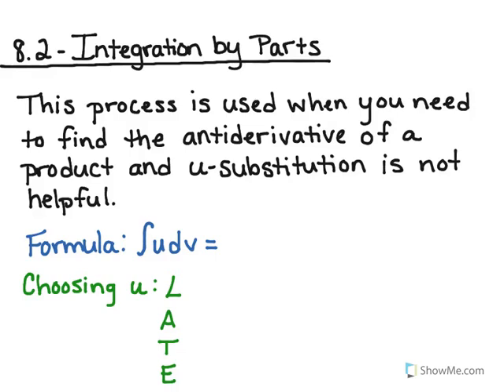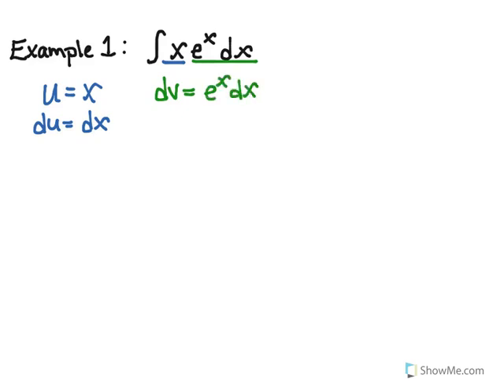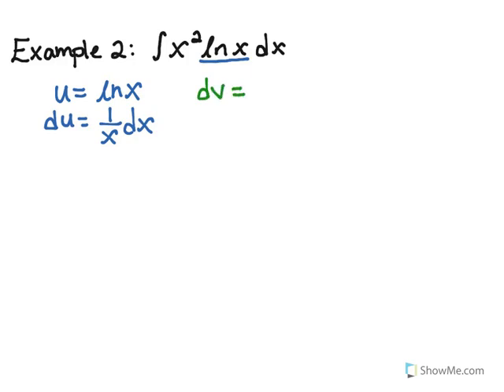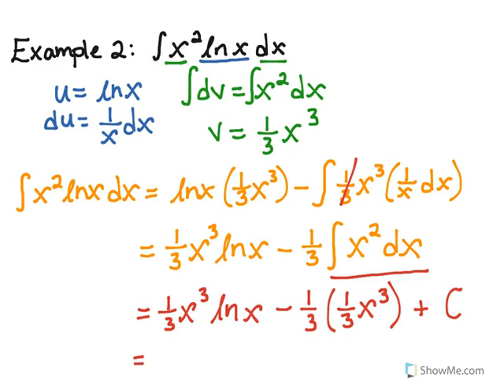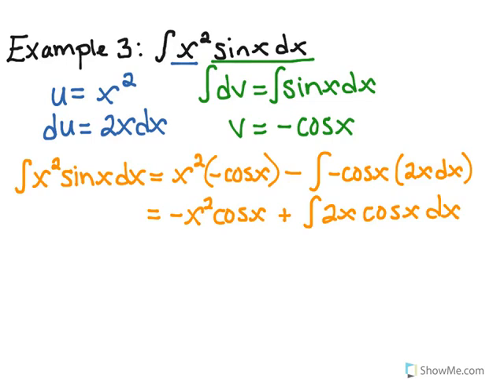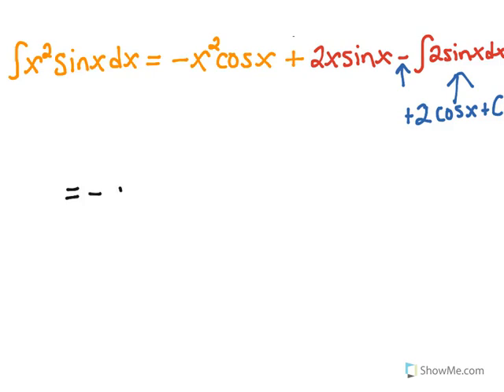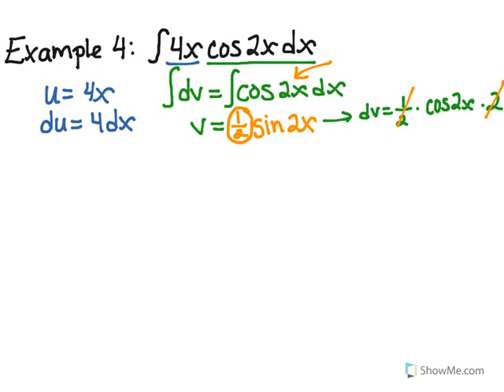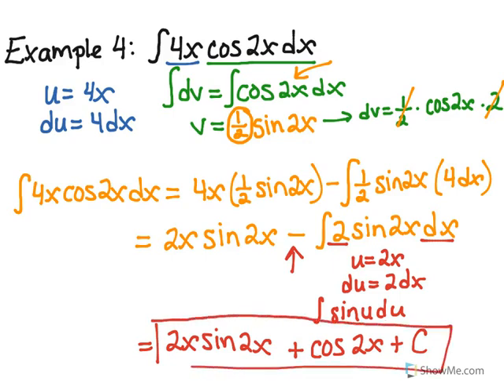8.2 - Integration by Parts